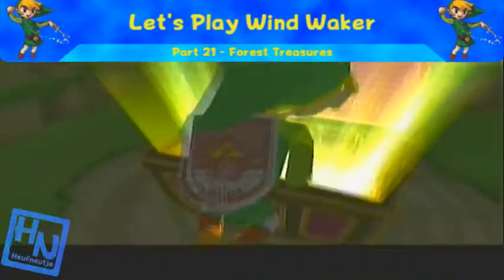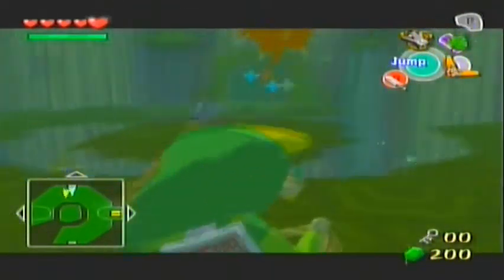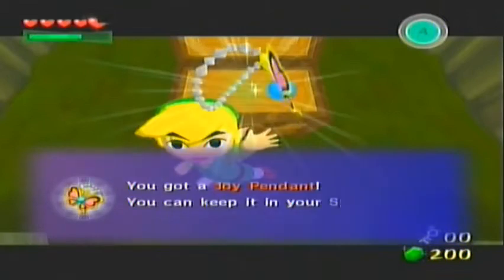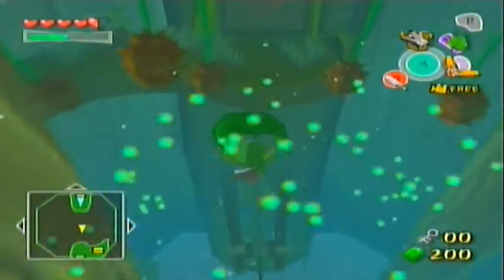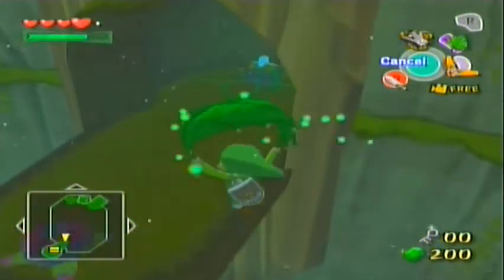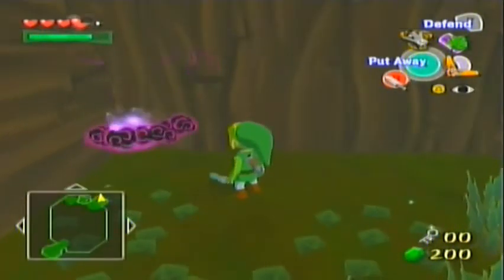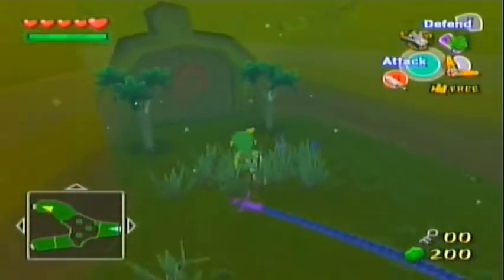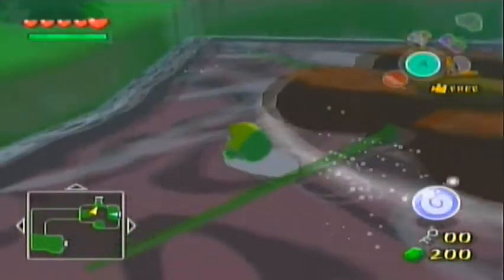Let's Play Wind Waker - Part 21 - Forest Treasures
We get some nice treasures (and we also miss some)